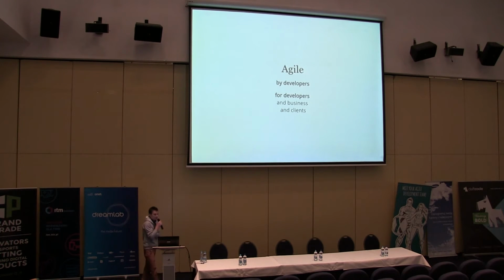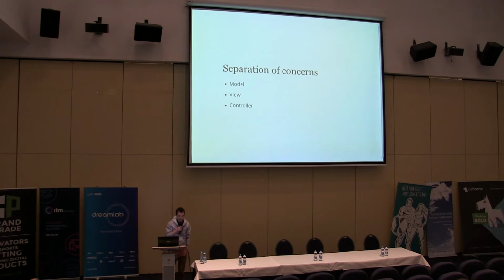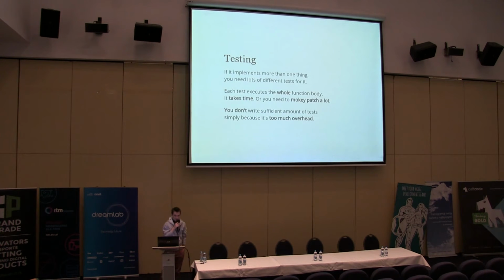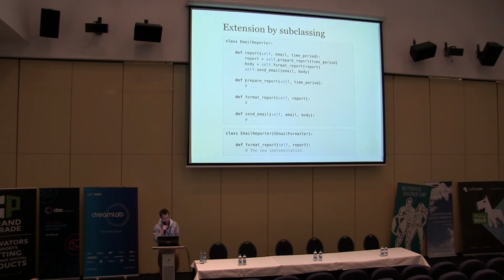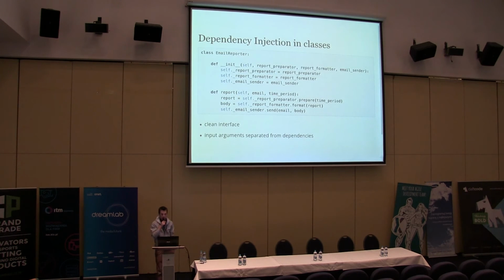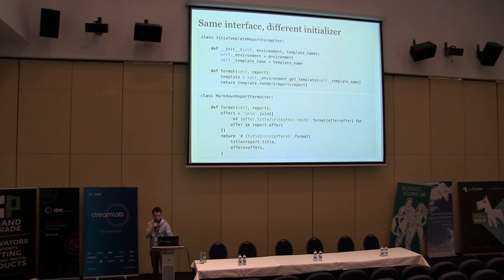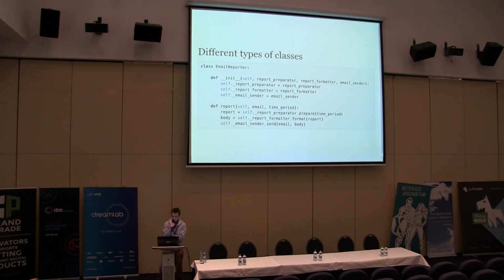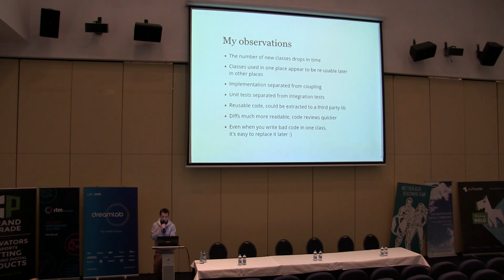PyCon PL 2015: Ignacy Sokołowski "SOLID Python"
SOLID is an acronym for five basic principles of Object Oriented Programming. The principles intend to make software entities easy to understand, maintain, unittest and reuse in different contexts. They are mostly used in strongly typed languages such as Java or C++. Probably that's why Python developers don't follow them too often or they do but didn't ever realize it. I'd like to talk about my experience in following the SOLID principles in Python. I will show you how they apply to Python as a dynamic language and what problems did they solve for me.